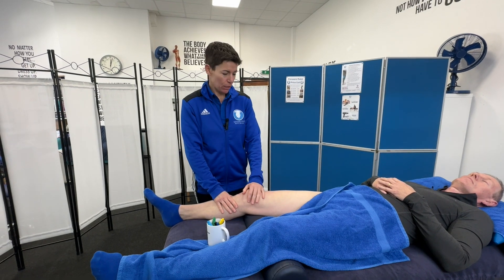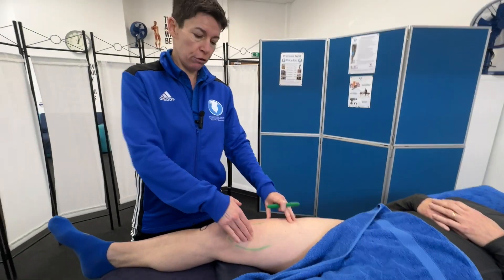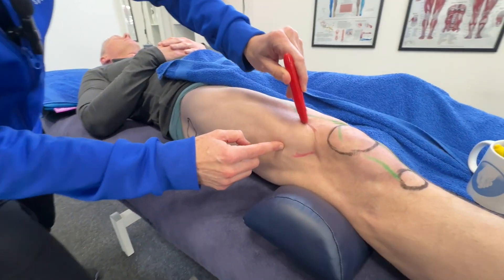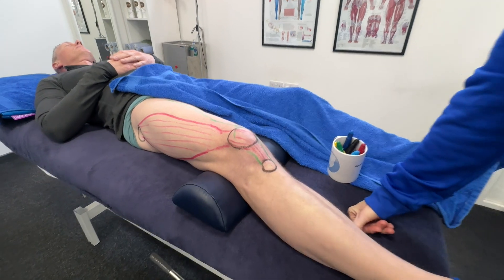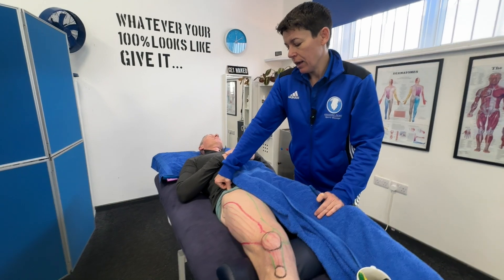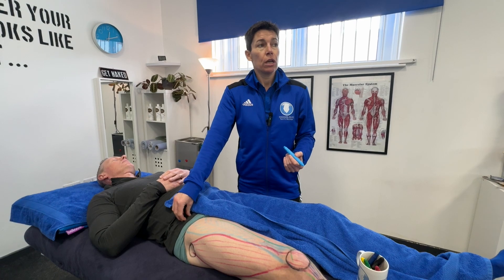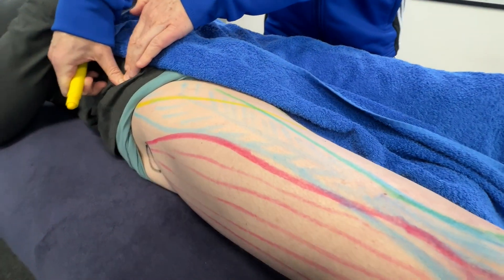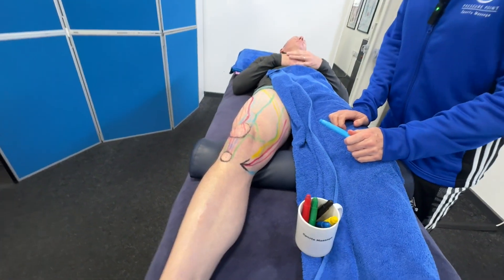Thigh Muscles: The Anatomy You NEED To Know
An educational video to teach muscles of the anterior thigh.  This video covers anatomy to include the quadricep muscles Vastus Lateralis, Vastus Medialis and Rectus Femoris, Sartorius, Gracilis and Tensor Fascia Latae. In the VTCT Level 4 sports massage course this knowledge is vital as part of the assessment criteria.  By identifying on a real life client and palpating the muscles and bones of the thigh, makes learning these complicated words much easier.  This will increase your knowledge for performing a leg massage.

This video teaches anatomy taught on the VTCT Level 3 sportsmassage and Level 4 sports massage course with Clare Riddell at her Pressure Point Clinic in Arnold, Nottingham (UK)

Pressure Point Training delivers a range of accredited Sports Massage, acupuncture, rehab, anatomy and holistic courses. All courses are available as face to face delivery at our training centre such as Rocktape, reflexology, pregnancy massage, gait analysis, neuro-spinal assessment, sports injury treatment, Level 5 sports massage, hot stone massage , taping, anatomy , manual lymphatic drainage, fire cupping, first aid, rehabilitation and a range of John Gibbons BodyMaster day courses.